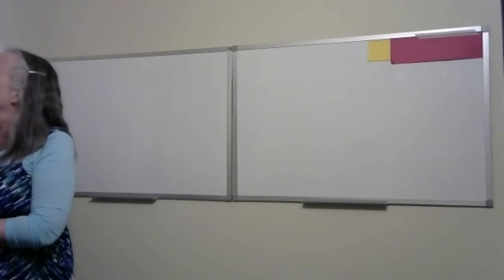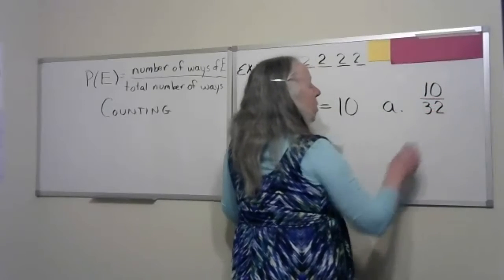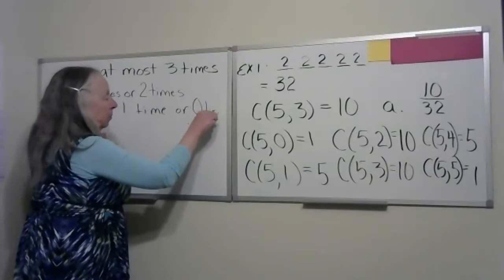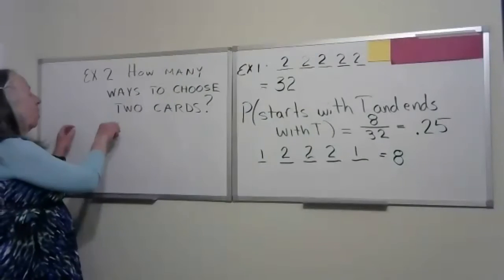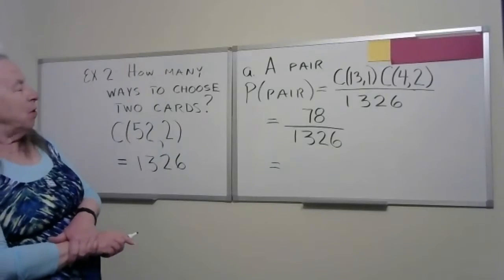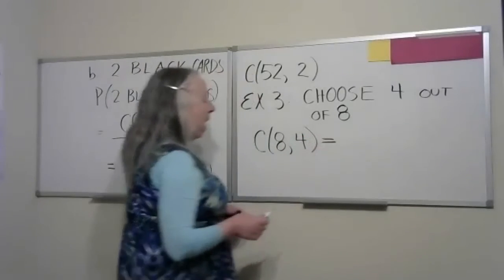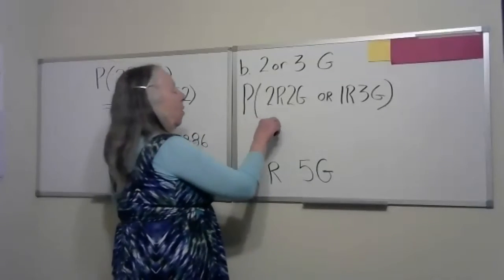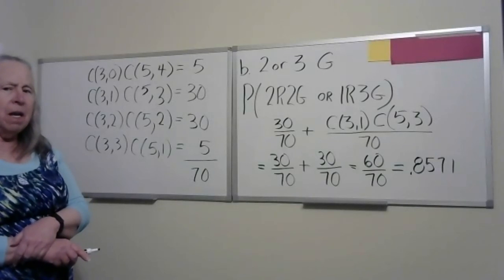MATH 220 csu pueblo nichols 4 15 20